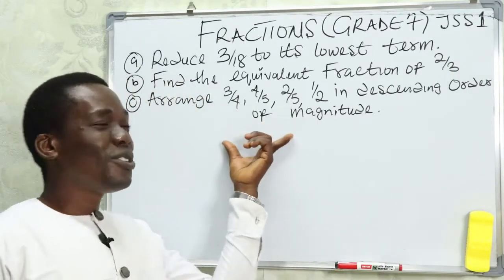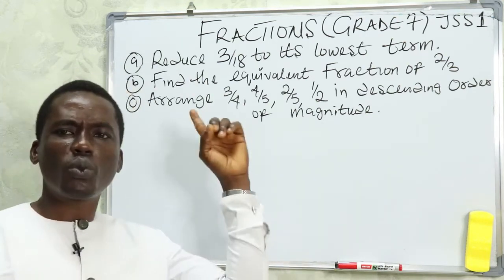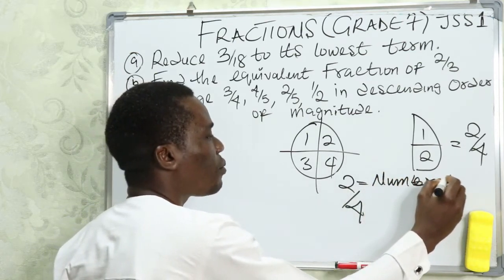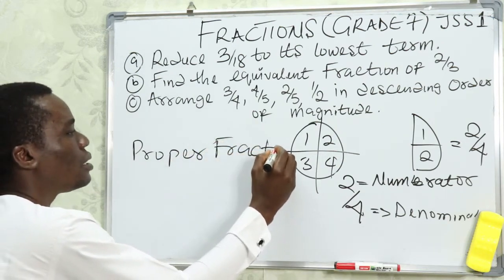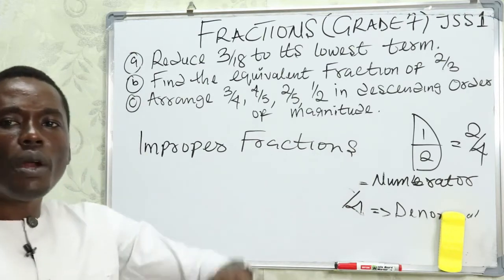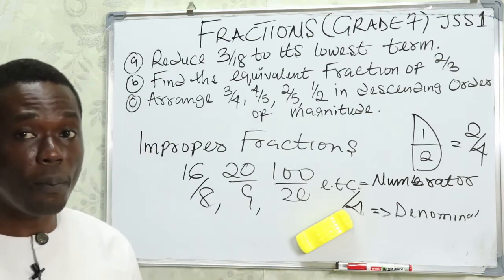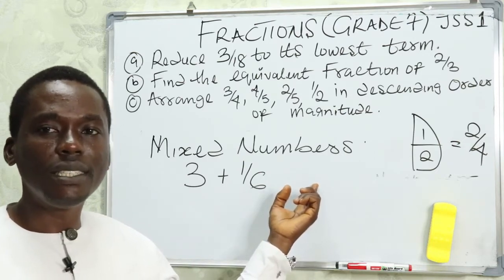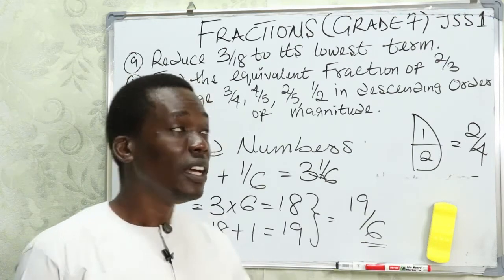Fractions in Lowest Terms | Pre-Algebra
Fractions in Lowest Terms | Fractions | Pre-Algebra. @freemathsvideos
Struggling with fractions? Get a grip on simplifying them to their lowest terms!  This clear and concise tutorial will guide you through finding the greatest common factor and reducing fractions to their simplest form.  Perfect for pre-algebra students or anyone looking to improve their fraction skills!

This video is one of the series that will be produced according to the scheme of work for pupils in grades 1 and above.
Is your ward in any of these grades? Don't miss out! Hit the

Other topics in the first term of the grade 5 scheme of works are:
1. Basic Operation of whole numbers: Addition and subtraction and word problems on whole numbers;
2. Basic Operations of whole numbers: Multiplication and division and word problems on whole numbers;
3. Prime Numbers: Factor, Prime numbers, Prime Factorization, and multiples;
4. Fractions: Definition, Types, addition and subtraction of fractions, word problems, multiplication, division, and word problems (Application);
5. Decimal Fractions: meaning of decimal fractions, place value, changing fractions to decimals, decimals to fractions;
6. Decimal: Place values of decimals, change decimals to fractions and fractions to decimals, addition, and subtract of fractions using numbers;
7. Decimal: Multiplication and Division of decimals;

Expect videos on all these topics and lots more.
Do you have any other topic you feel is not on this list? Drop Us a comment on the comment section of this video.

@New Track Mathematics, we are here to give your wards the best of mathematics!
So be the first to get these videos to put your wards ahead of their peers in school.